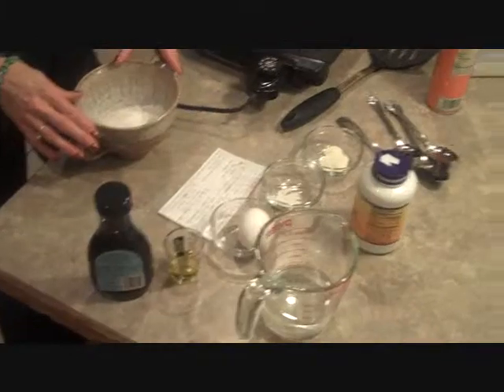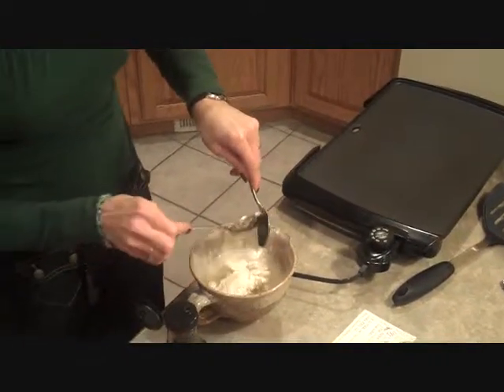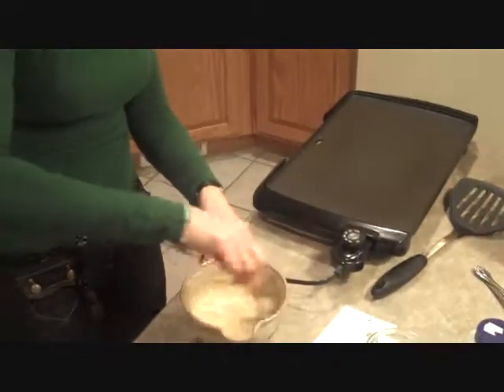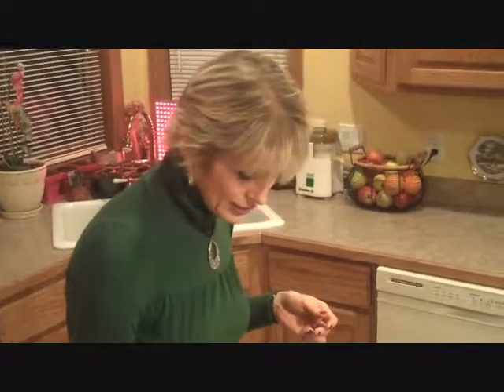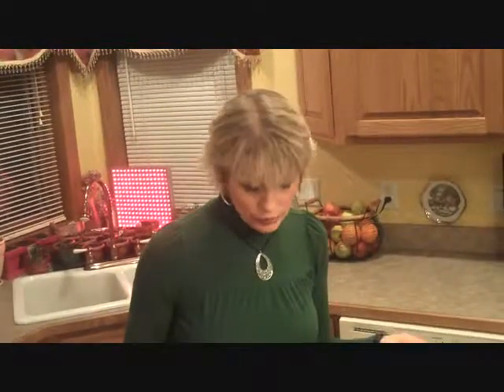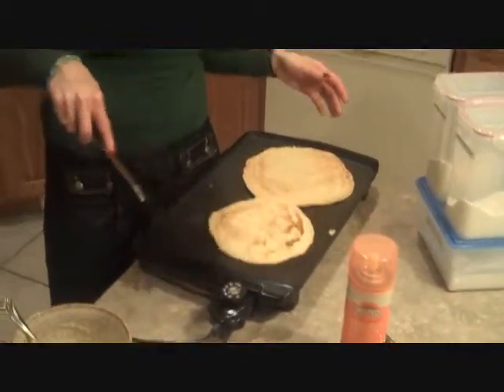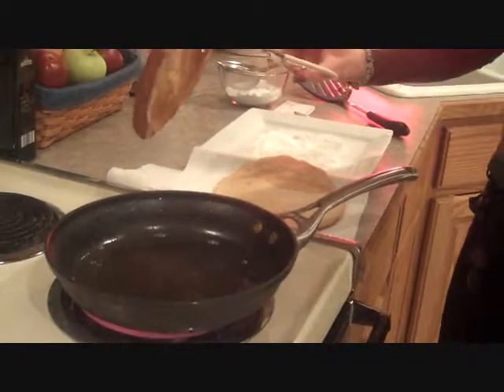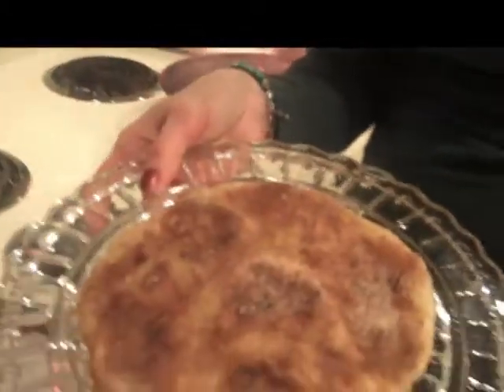How to make Gluten Free Elephant Ears Recipe by dishwithtrish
In this video, Trish is demonstrating how to make simple,d'licious, healthy elephant ears that are sure to please everyone.